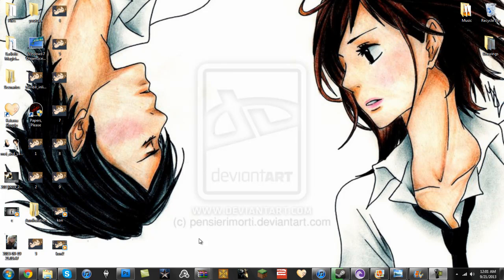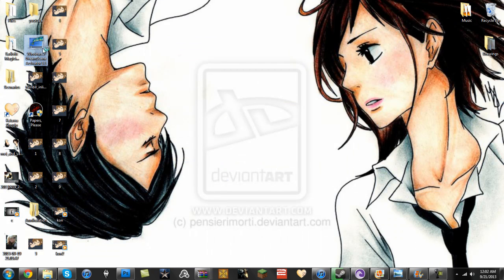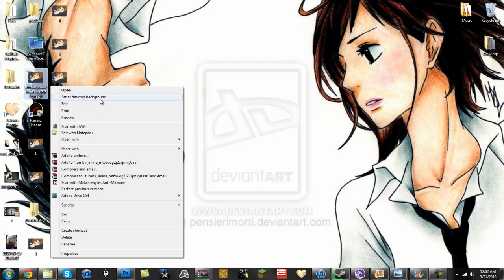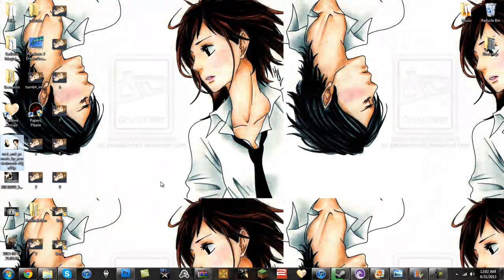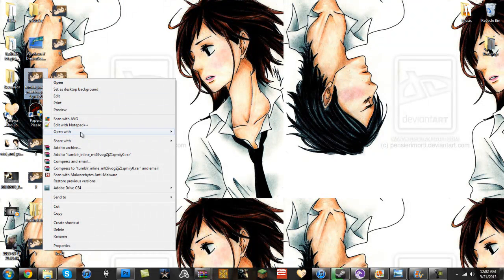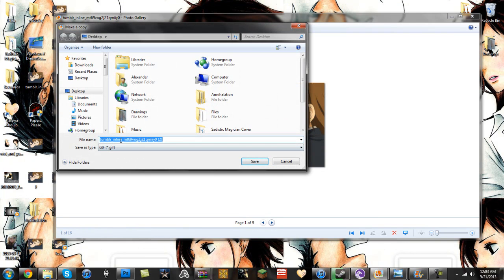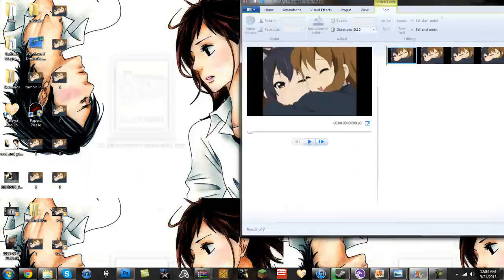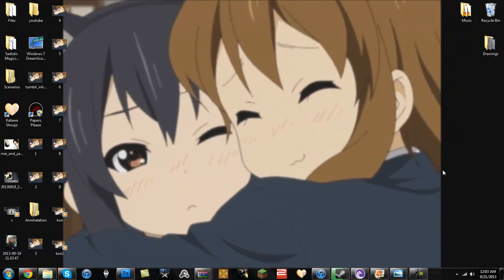How To Set A .gif As A WallPaper in Windows 7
Have fun